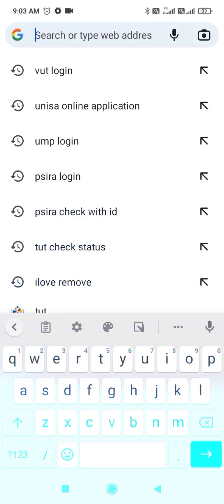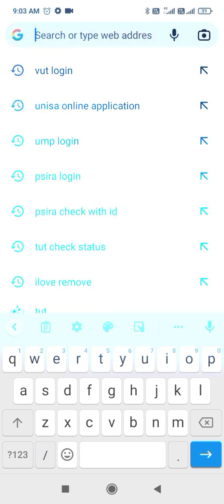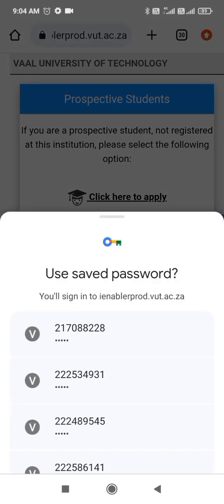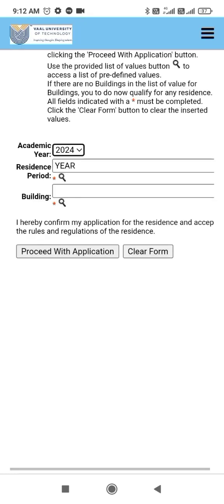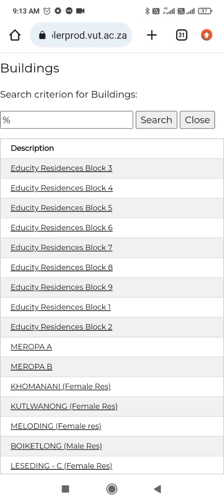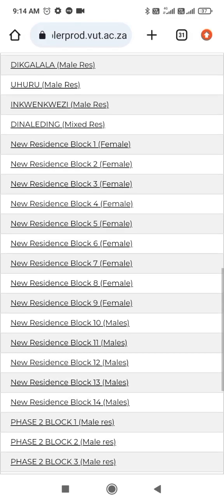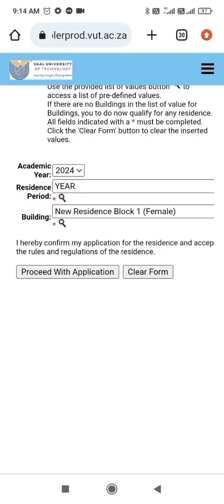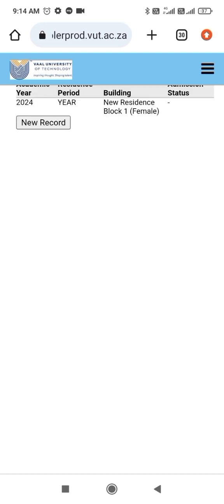How to Apply for Residence at VUT 2024 | New Students | Returning